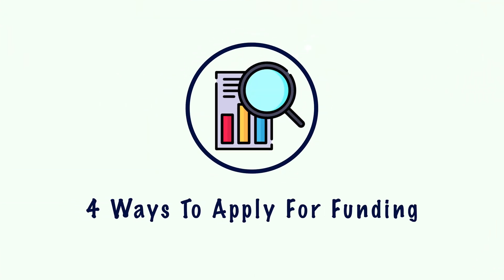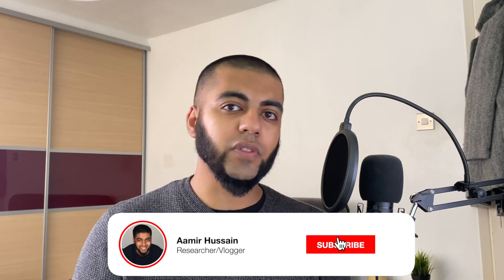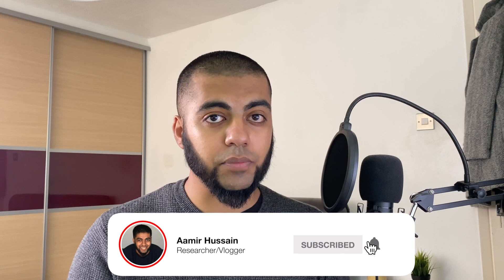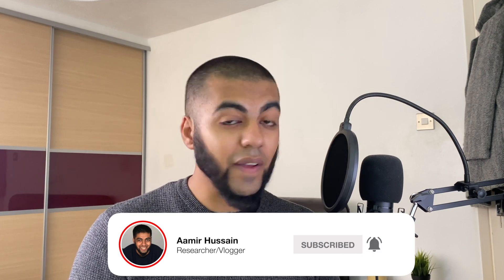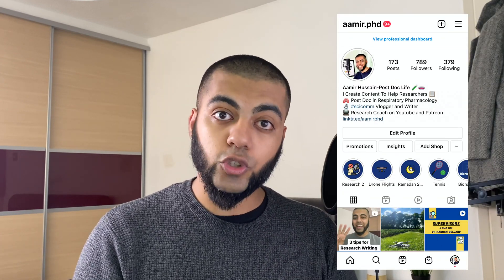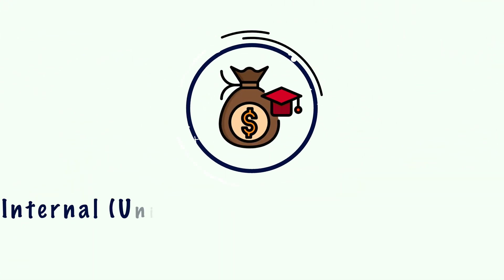4 Ways To Fund Your Research | PhD, Masters or Postdoc!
Doing research is hard but what makes it harder is finding funding for it!

Whether you are looking to get into research with a masters or go further with a PhD it is useful to know the different funding avenues you can take. From external funding to potentially self funding, the possibilities are quite varied.

But in this video I discuss the pros and cons of each of them to help you better decide which route is best for you and your particular journey!

MY MEDIUM STORIES:

Account: @aamirhussain23

7 Habits From Elite Athletes To Live A Healthier Life

GET IN TOUCH:

If you just simply want to talk, I would be honoured! The best way would be instagram DM!